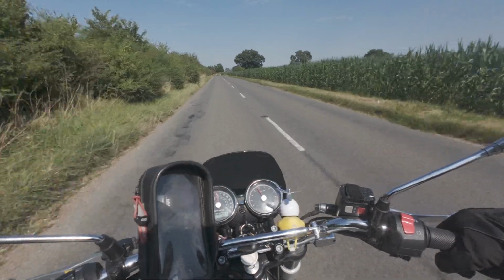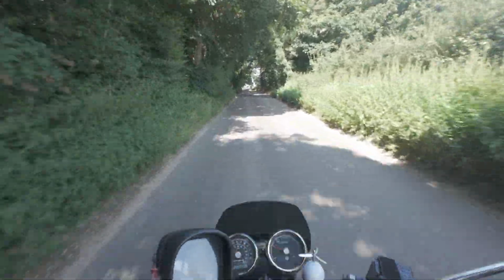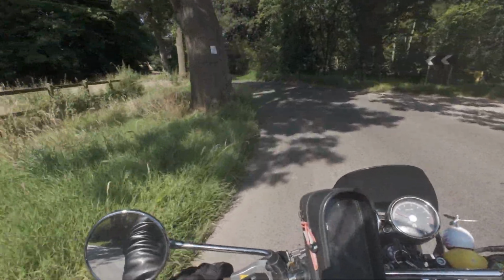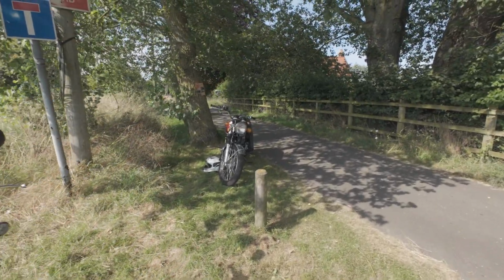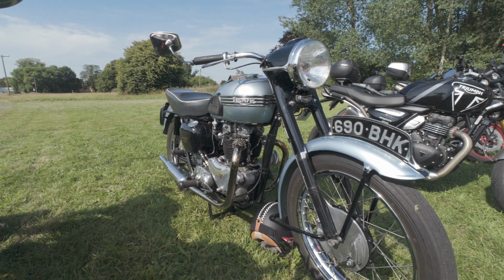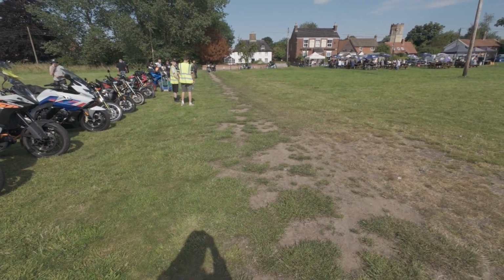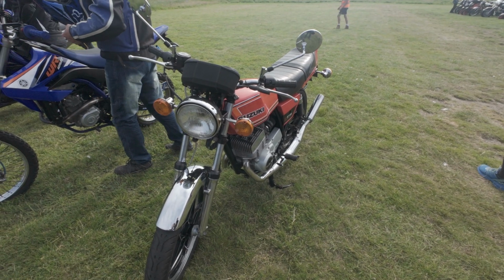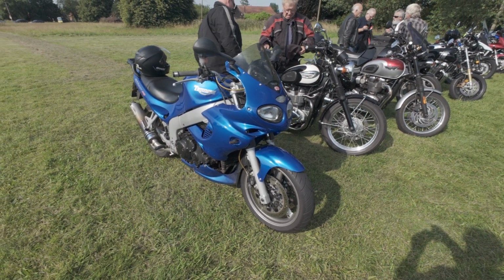Royal enfield continental gt 650 ride to two wheeled tuesday and the bikes there